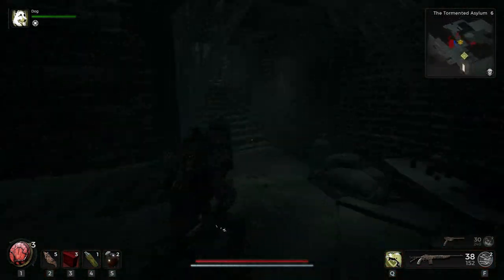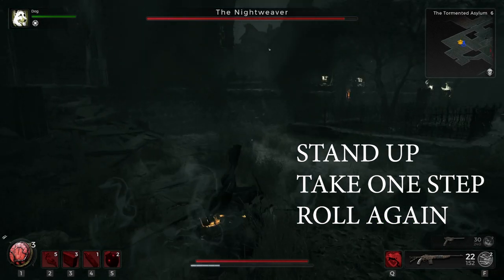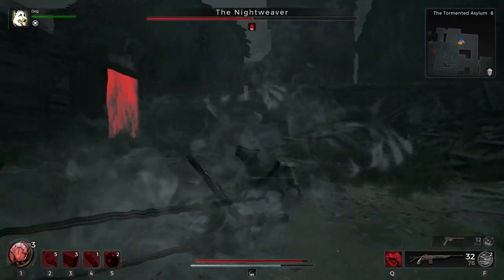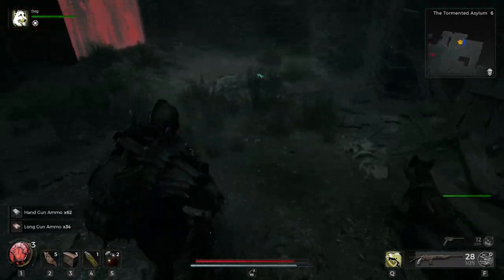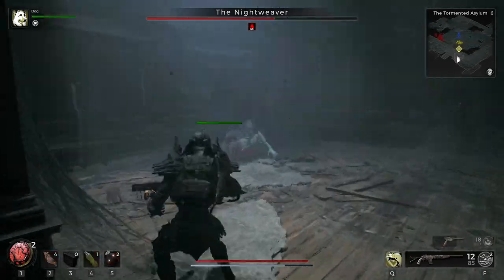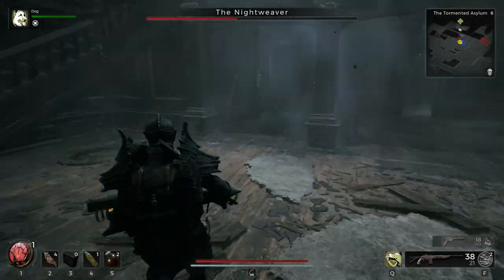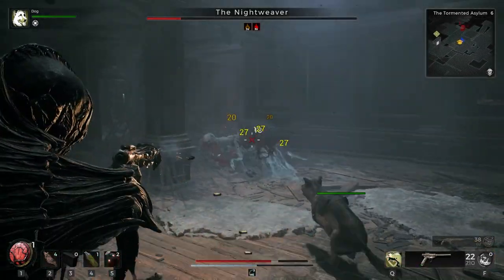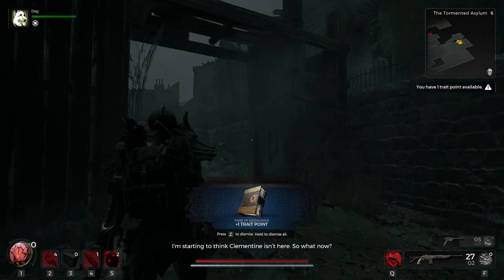How to beat Nightweaver SOLO in Remnant 2 | Night Weaver Boss Fight Strategy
I wanted to create a short video showcasing how you can beat the nightweaver in Remnant 2 solo campaign. The night weaver boss can be pretty hard but this nightweaver strategy should help you deal with her more comfortably. The actual boss fight is pretty straight forward once you understand her moveset and when you can deal most damage to the nightweaver.